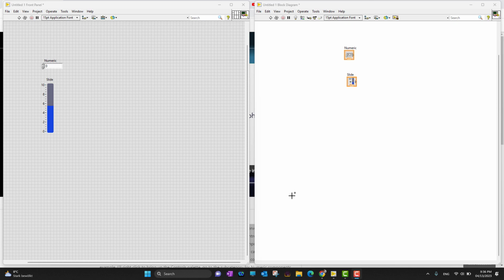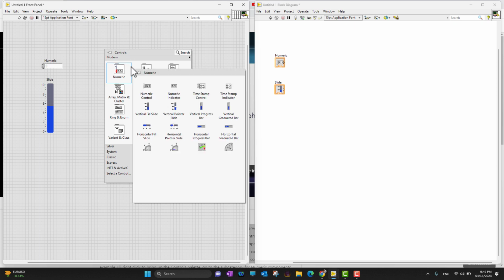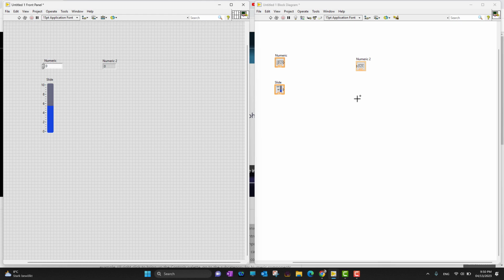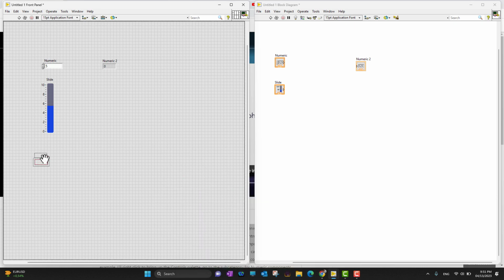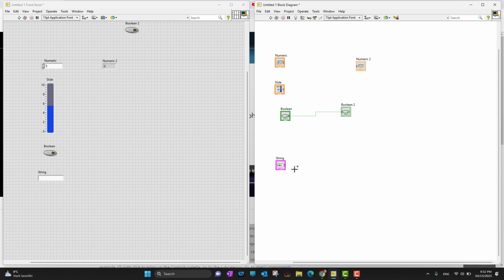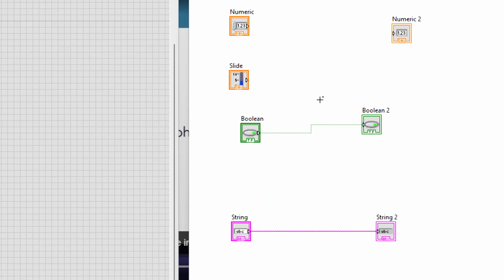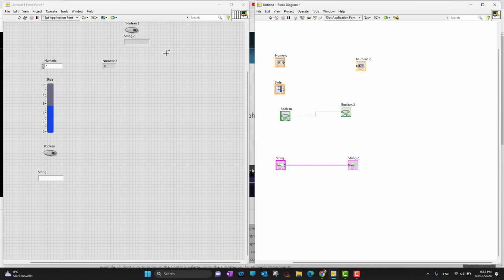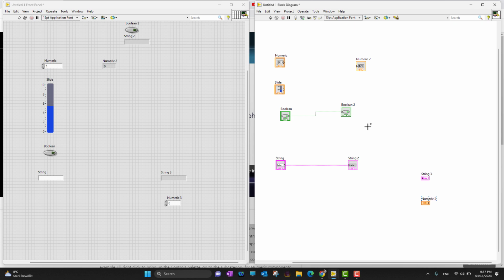What are Indicators in LabView - LabView Basics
🔍 Explore the fundamental concepts of LabVIEW with our comprehensive tutorial series! 🚀 In this episode, we delve into the essential topic of "Indicators in LabVIEW." 📊

🔧 LabVIEW, a powerful graphical programming language, utilizes indicators to display and visualize data acquired during the execution of your LabVIEW VI (Virtual Instrument). 📈 Whether you're a beginner or looking to refresh your skills, this video breaks down the basics of indicators and their critical role in LabVIEW programming.

🎓 Key topics covered in this tutorial:
1️⃣ Understanding Indicators: Learn what indicators are, how they function, and why they are crucial in LabVIEW programming.
2️⃣ Types of Indicators: Explore various types of indicators, including numeric indicators, string indicators, and boolean indicators, each serving specific purposes.
3️⃣ Connecting Indicators: Discover how to connect indicators to different elements of your VI to display real-time data and enhance the user interface.
4️⃣ Customizing Indicators: Dive into the customization options available for indicators, allowing you to tailor the visual representation of data to meet your specific requirements.

🚀 Elevate your LabVIEW skills and gain a solid understanding of indicators by watching this tutorial. Whether you're a student, researcher, or professional, mastering indicators is a fundamental step towards harnessing the full potential of LabVIEW for your applications.